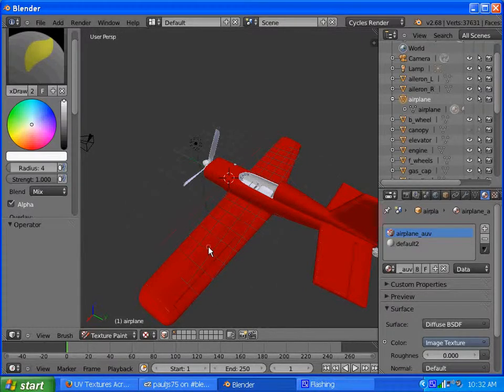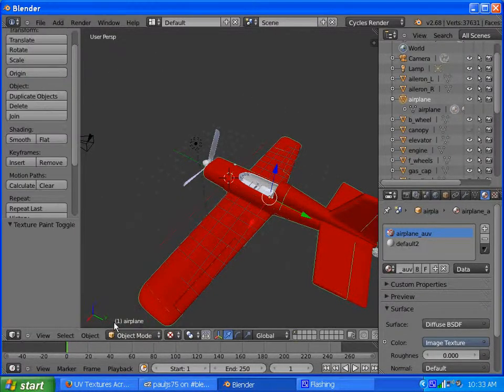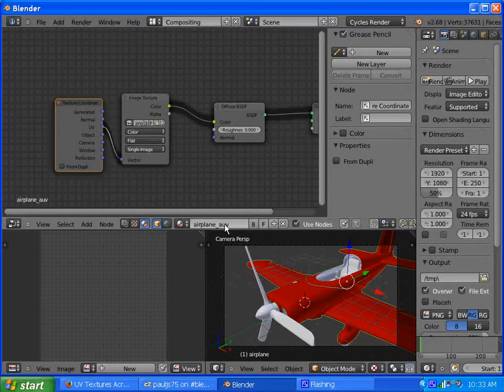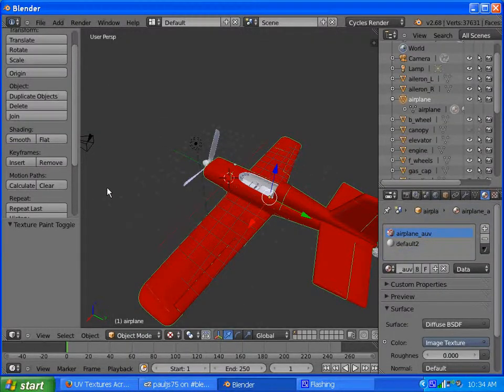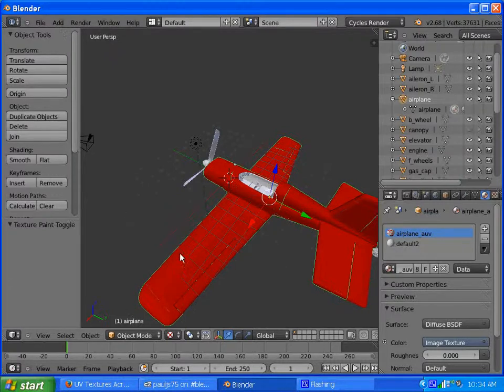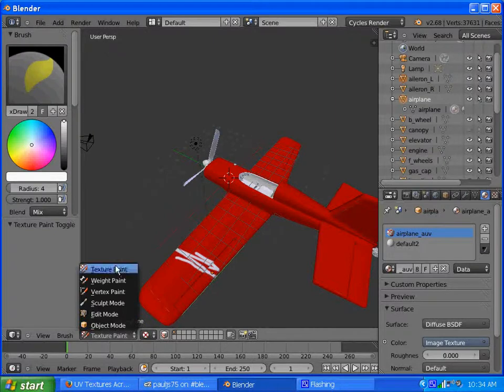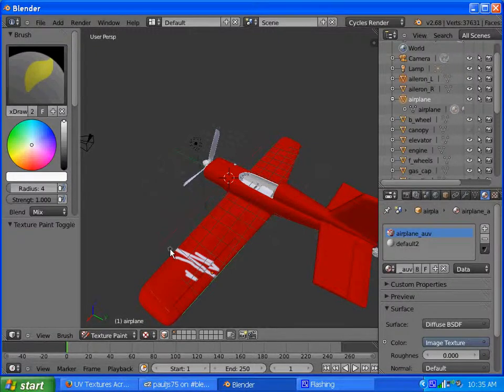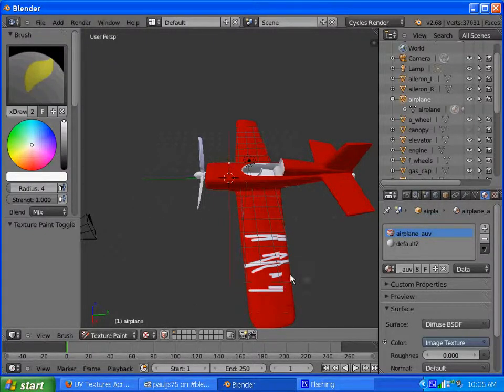Blender Noob Texture Painting Question (2.68a)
Trying to figure out if there is a way to texture paint across multiple objects that share a material and UV map. Because it's something that would greatly improve workflow if it's possible to do so. Thanks.